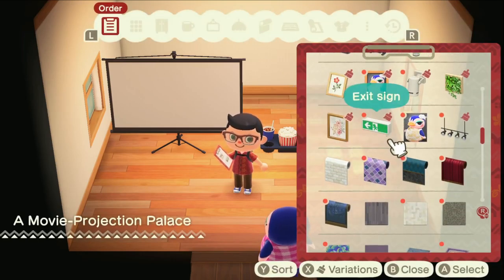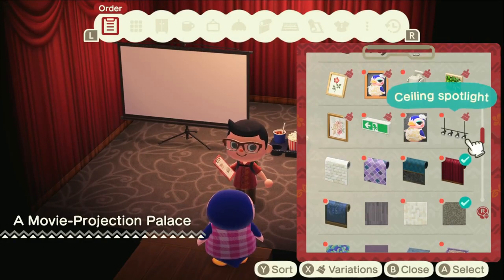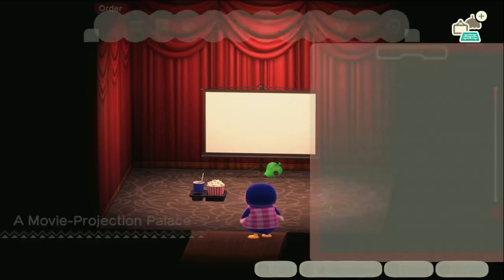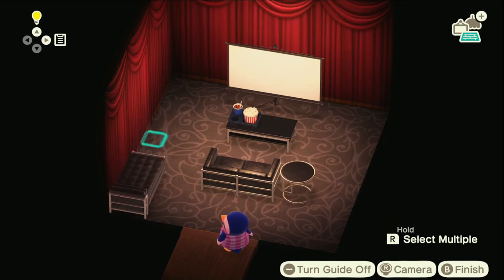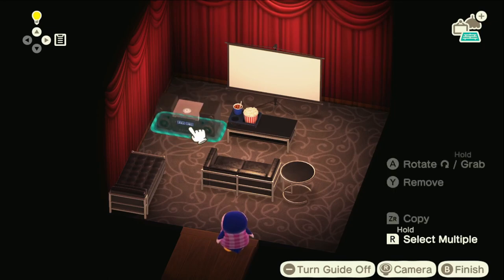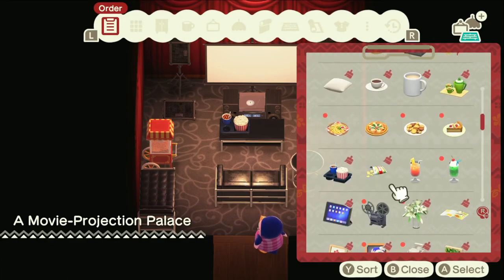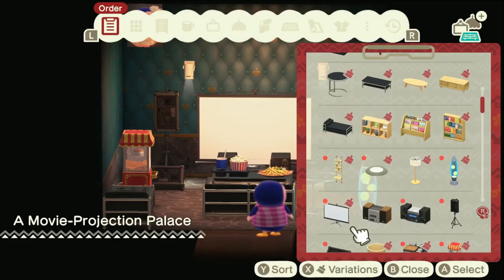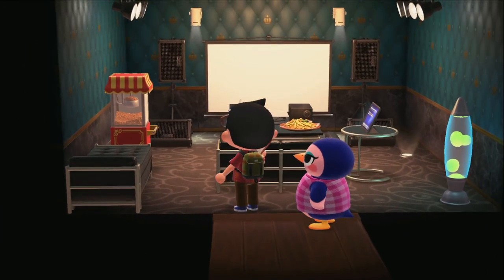A MOVIE-PROJECTION PALACE | Animal Crossing New Horizons (Let's Play Part 29)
Today we continue our adventure in Animal Crossing New Horizons!

About Animal Crossing New Horizons - Escape to a deserted island and create your own paradise as you explore, create, and customize in the Animal Crossing: New Horizons game. Your island getaway has a wealth of natural resources that can be used to craft everything from tools to creature comforts. You can hunt down insects at the crack of dawn, decorate your paradise throughout the day, or enjoy the sunset on the beach while fishing in the ocean. The time of day and season match real life, so each day on your island is a chance to check in and find new surprises all year round.